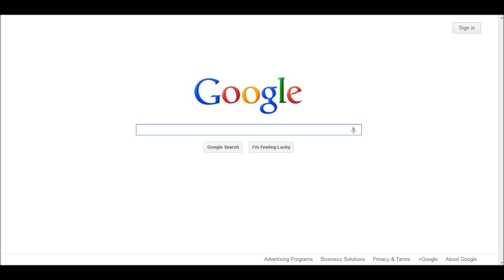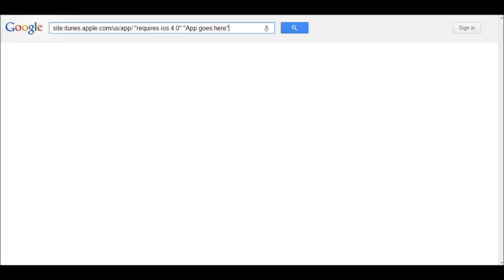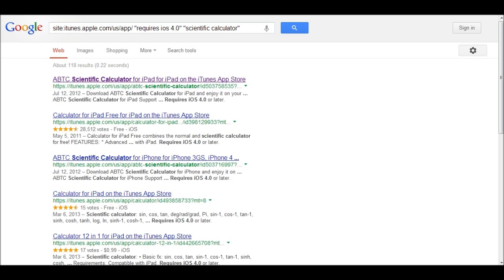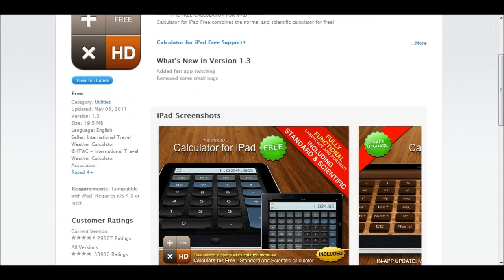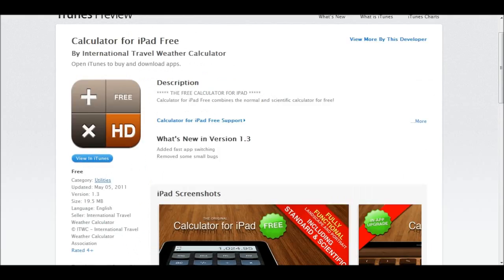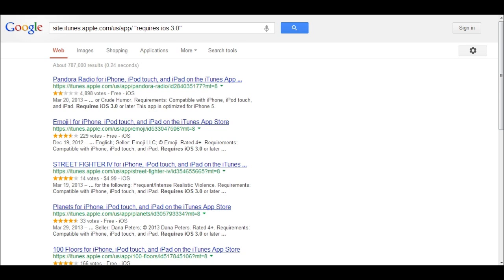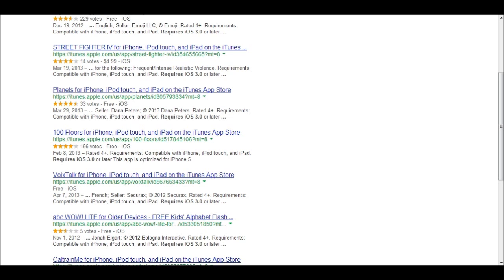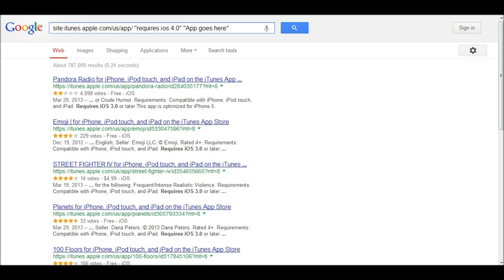Find Apps for old iOS Versions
In this video, I show you a useful property of the Google search engine. Just paste the code below into your Google search bar, and replace the number with the iOS version that you would like to find apps for. I found this helpful, and maybe you will too.

Code to paste into Google:
"requires ios 4.1" "XXXXXXXX"